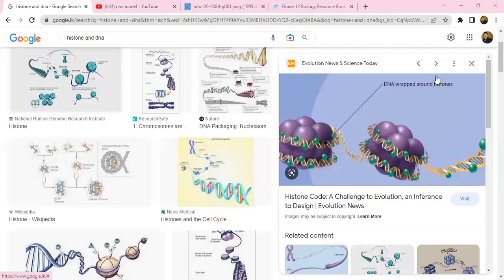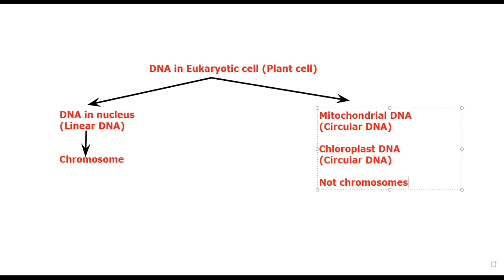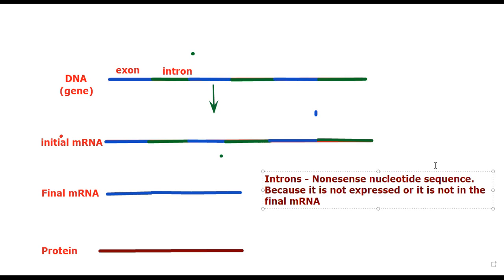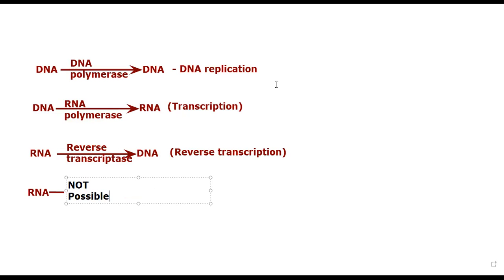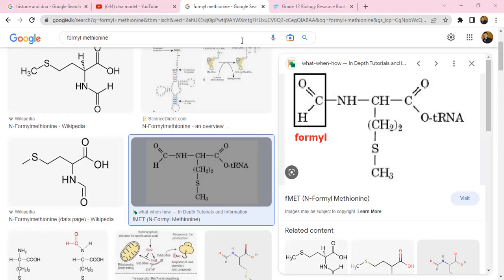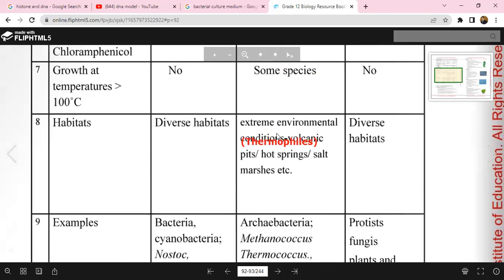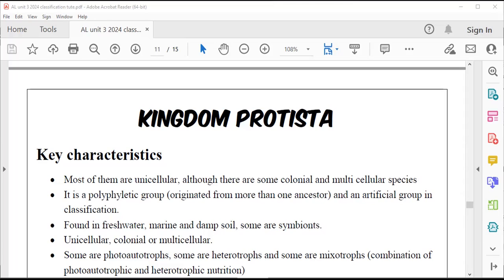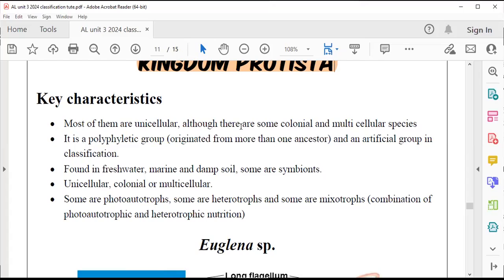Al classification Day 4